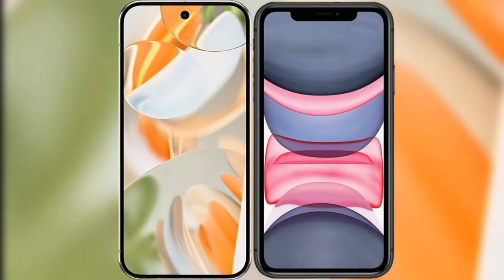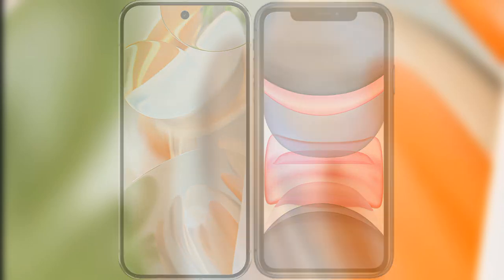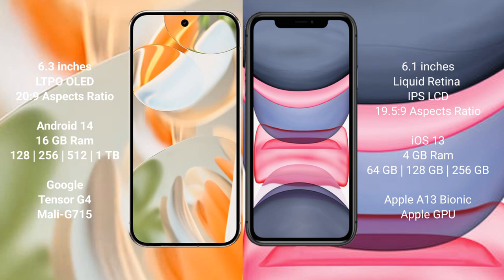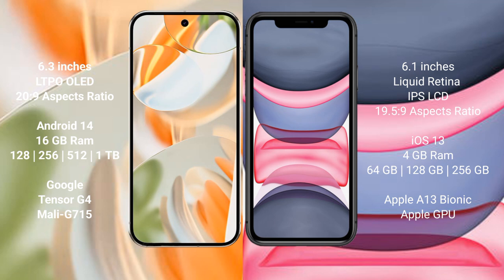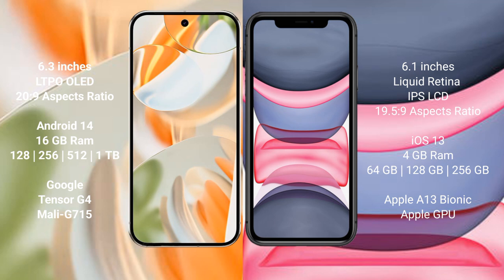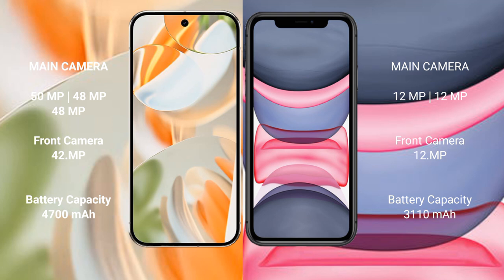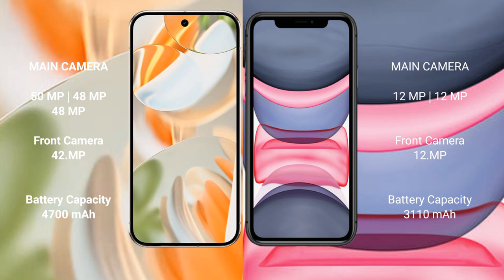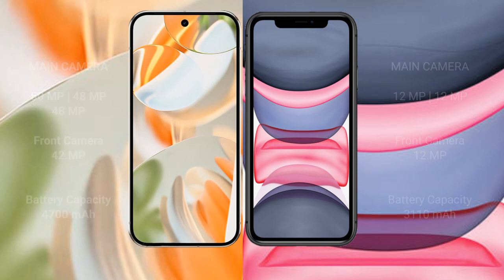Google Pixel 9 Pro vs iPhone 11 Review